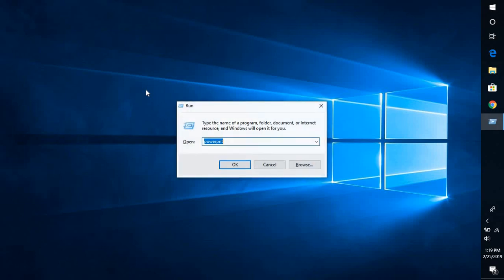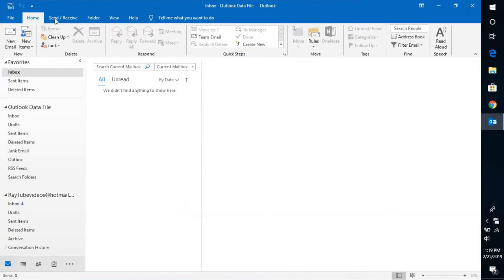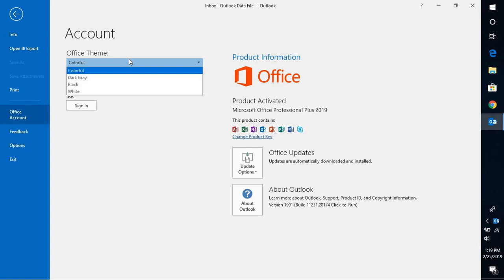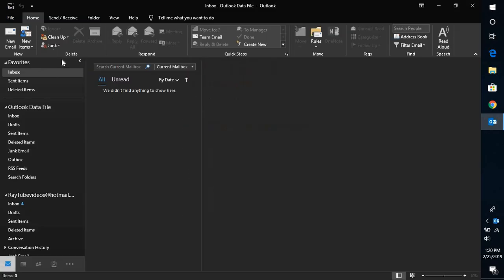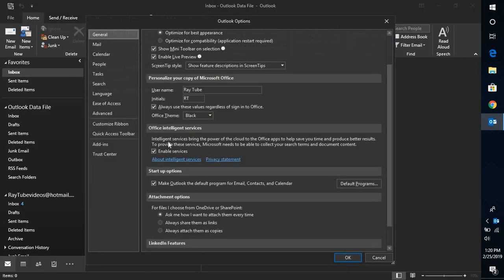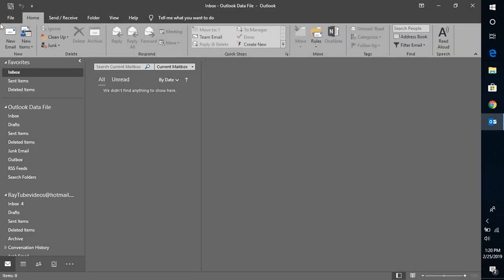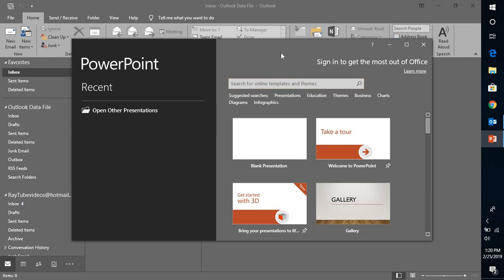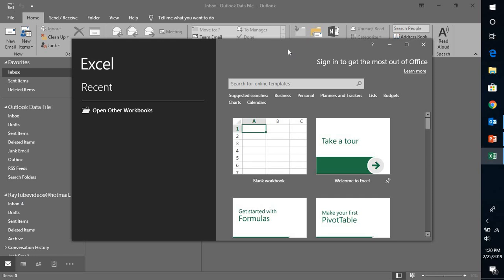How to Enable Dark Mode in Microsoft Office 2019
You can change the look and feel of all your Office programs by changing the Office Theme.

To change the background color and design of all your Office programs, go to  File -- Options -- General -- Office Theme.

Colorful theme
The colorful theme aligns with the visuals of our modern Office apps by bringing their primary accent color to the ribbon.

Dark gray theme
The dark gray theme is perfect for those who prefer a softer take on high-contrast visuals.

Black theme
This feature is only available if you have an Office 365 subscription. If you are an Office 365 subscriber, make sure you have the latest version of Office.

The Black theme provides the highest-contrast visual for your Office theme.

White theme
The white theme displays the classic look of Office.